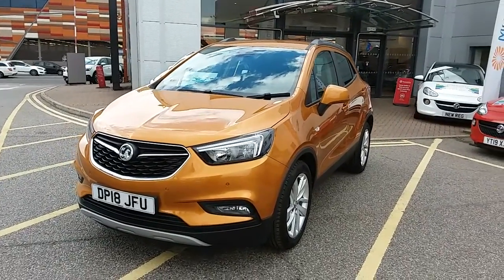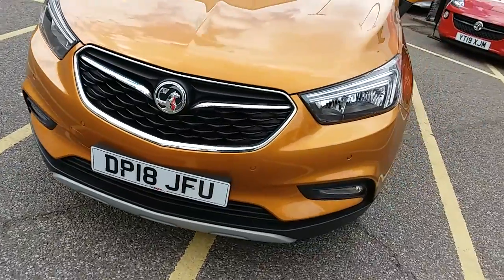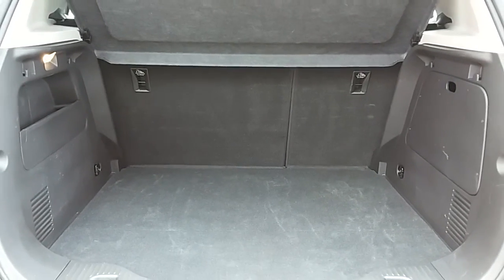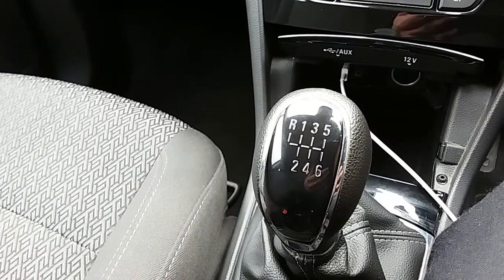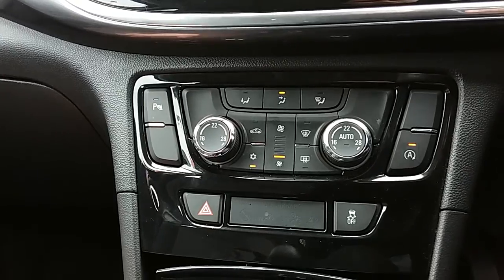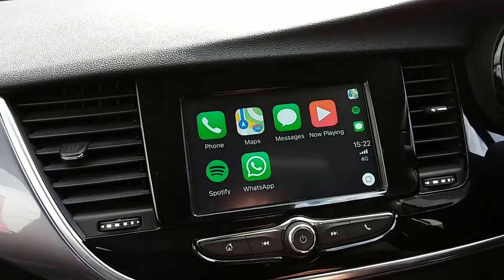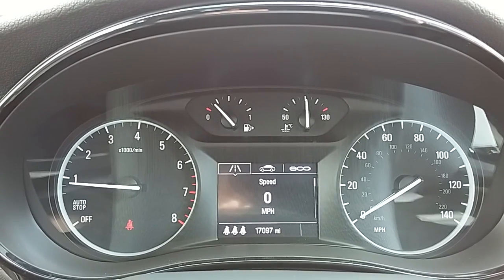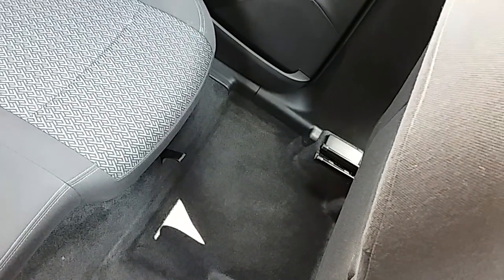Vauxhall Mokka X 1.4 16V Ecotec Active 5dr - DP18JFU